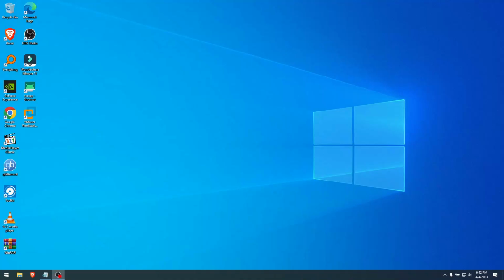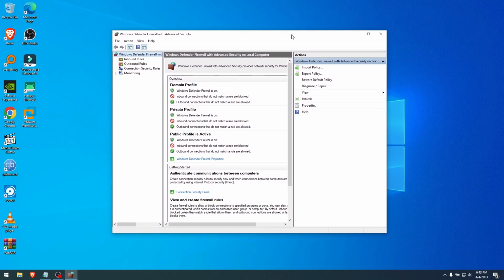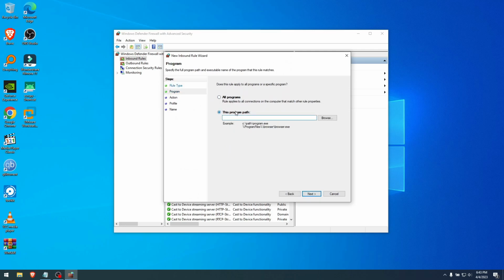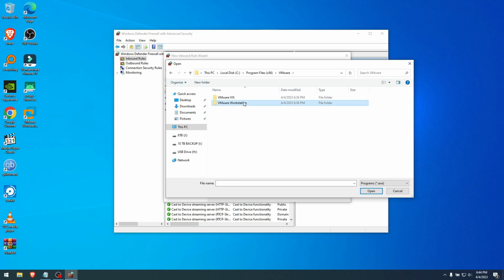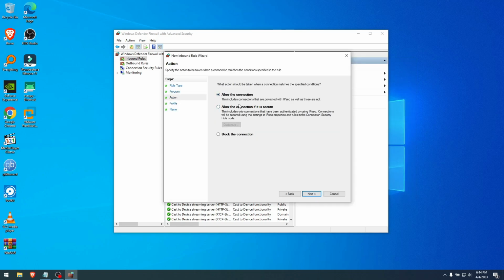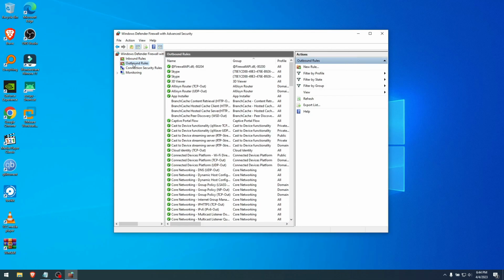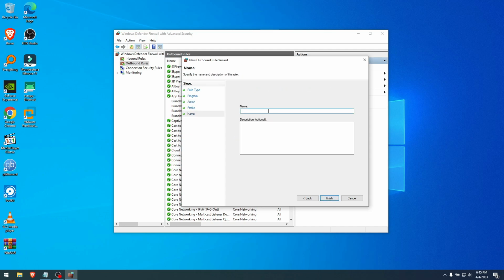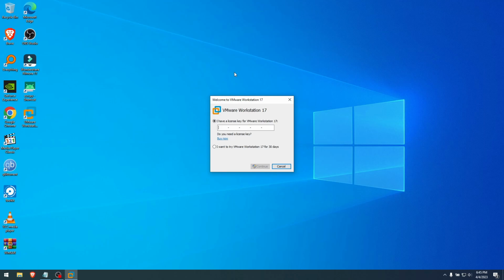How to block apps on firewall